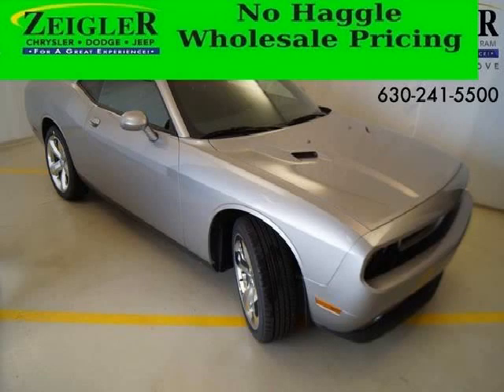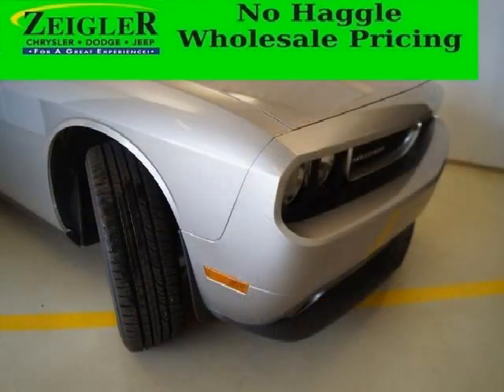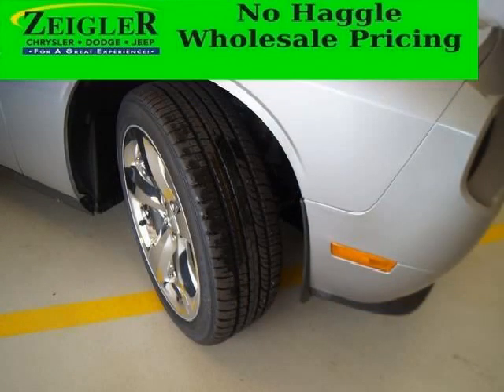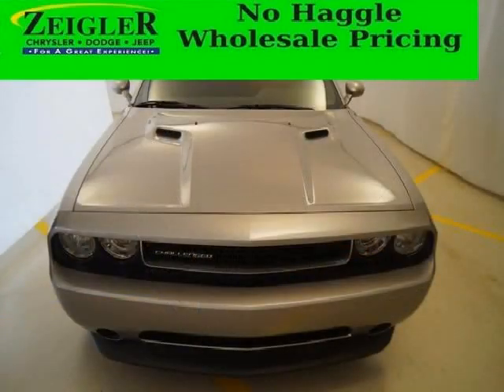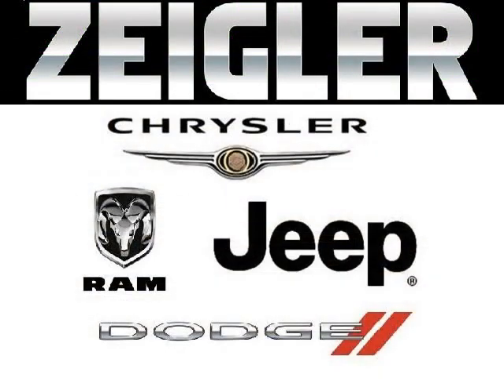2014 Dodge Challenger Aurora IL